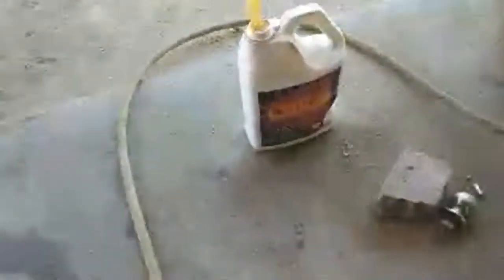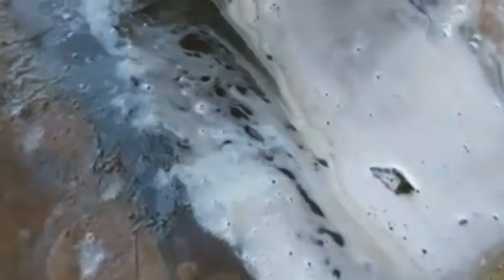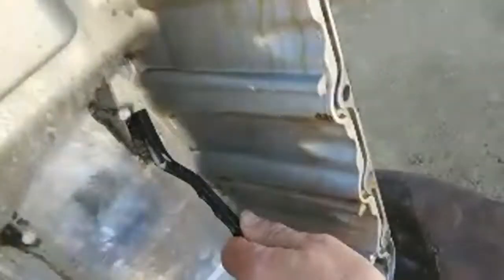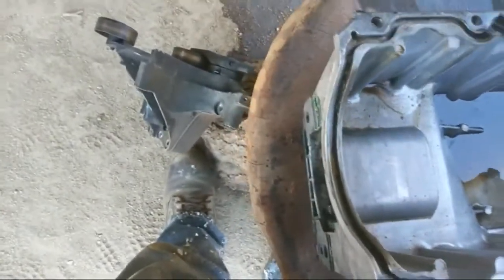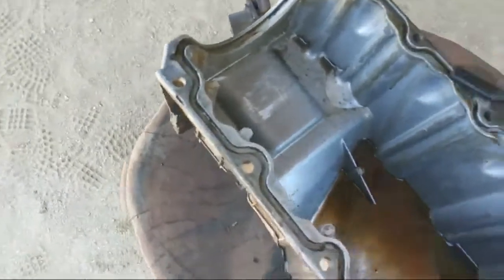JoeMacGyver & EasyTo Collab Cleaning Engine Parts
JoeMacGyver and easy to collab cleaning parts for motor rebuild.